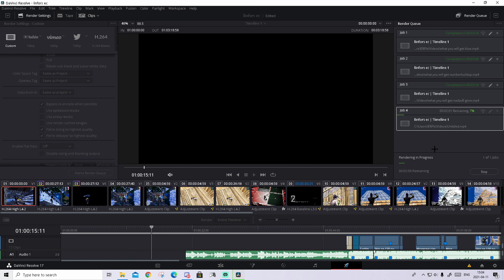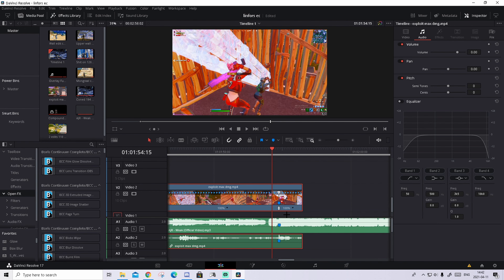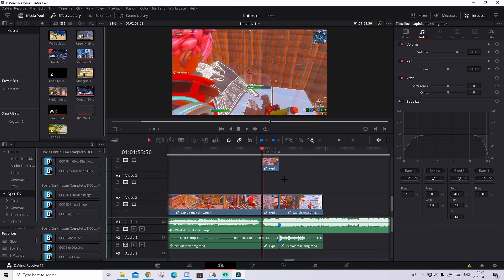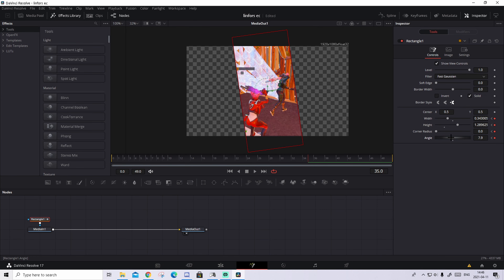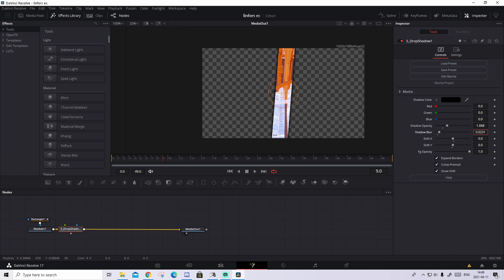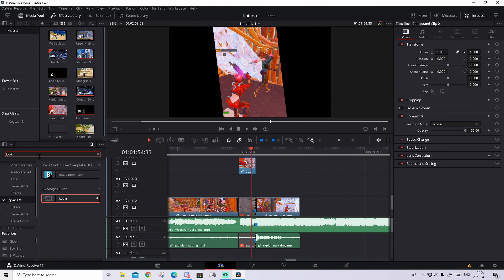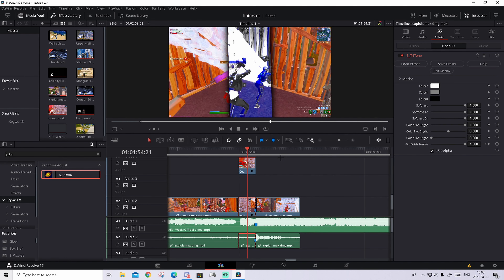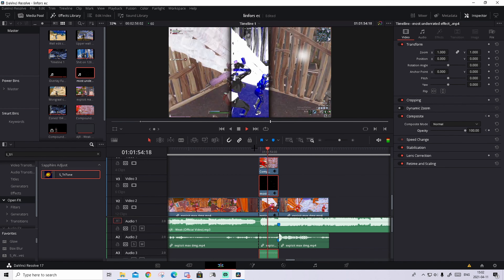how to MAKE the BEST *overedit* splitt bubble effect in davinci resolve 17 (edit like: maxi, numby)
Hi! in todays video i will show how to make a highly requested splitt effect with a sick cc in davinci resolve 17. I will give alot of presets.